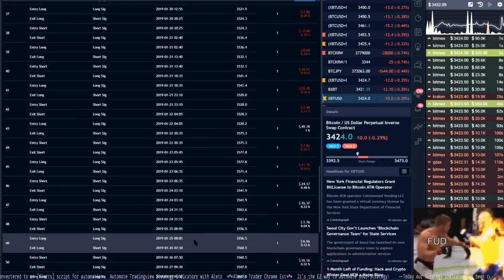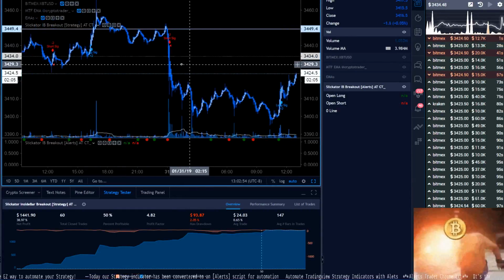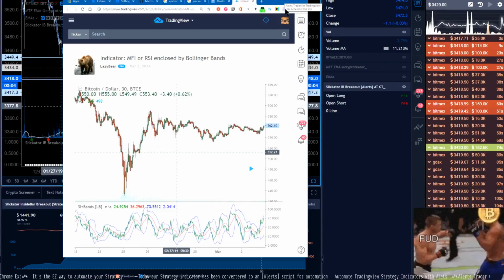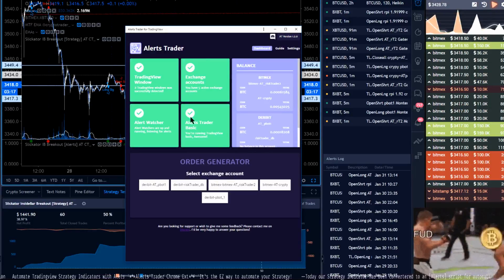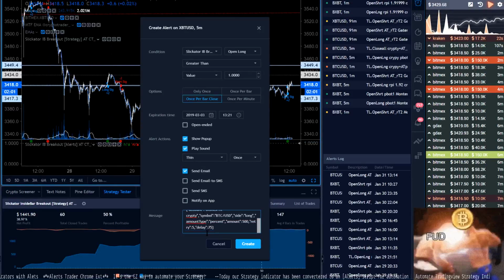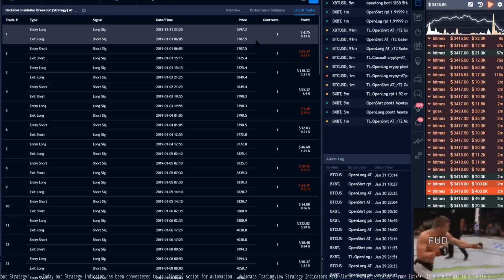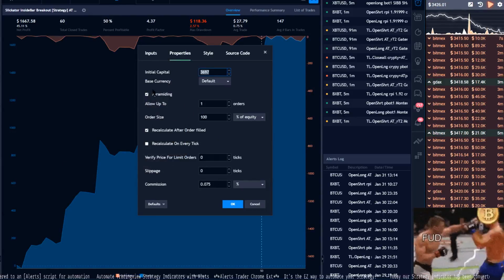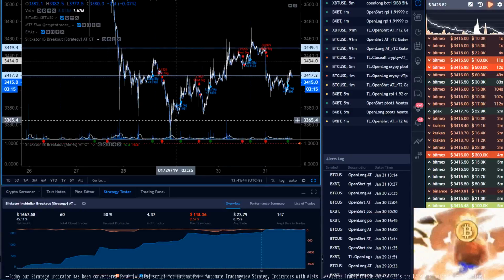HOW TO: pt2 Auto-Trade a Tradingview Strategy Indicator w/ Alerts Trader Chrome Ext. 1.31.2019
This is what I use to Automate all my Pinescript Strategy Bot's [Alerts] Scripts from tradingview:

it's a Best in class .
-it will not send double order even  when you have multiple TV tabs open
-it has order retry for system overload error handling

Here is the gdoc that contains the links to everything mentioned in our learning to code trading strategy bots videos to help you get started, hands-on, and uncut with your boy.

I'm riskTrader! I am the lead trading systems engineer/analytics of the bitBull automated algorithmic trading strategies on Tradingview, you can find me @crytptoTrader_

I Invite you & your trading partners to MiningTrades Trading Room! I want to cultivate trader collaboration.  A welcoming place where members and myself share the trade ideas and the live trades that they have placed with other members.

Here is the link to the strategy's Back-Tested Results & List of Trades sheet:

*Get a Bank Account* Free Always approved Visa backed "Simple" a Real Online Bank Account

Bank Account backed Bitcoin/ fiat(cash) Decentralized User Exchanges
To Buy... or Sell your bitcoin for cash

BTC: 1DZSGzQK2ELffx7F3nLeKHnHu4uo34QPte
LTC: LTqYtizzF9f3P7HotDK4ShrzU5jJkDhrFv
ETH: 0xD329784E21C2DB68B6730B52b140a925ac381435

*Do not try this at home. I may lose money. This video for professional training, documentation, and educational purposes.

Done with candor